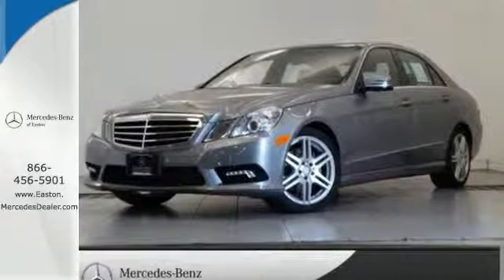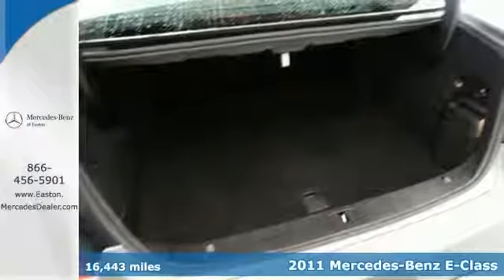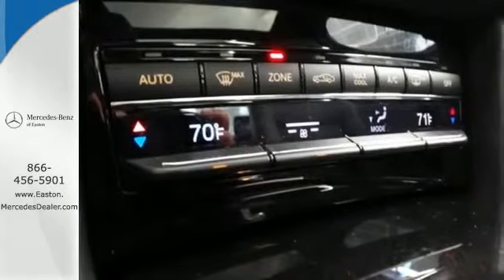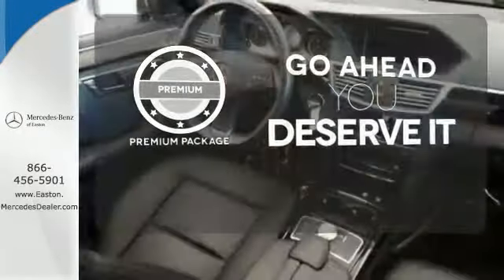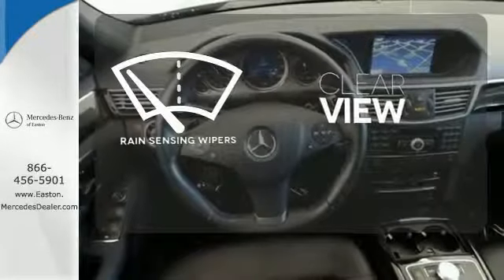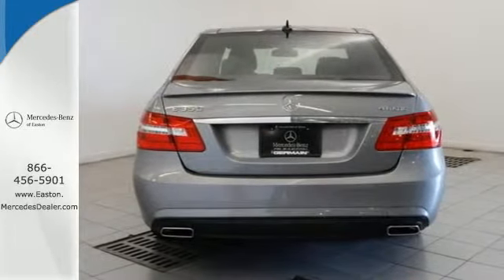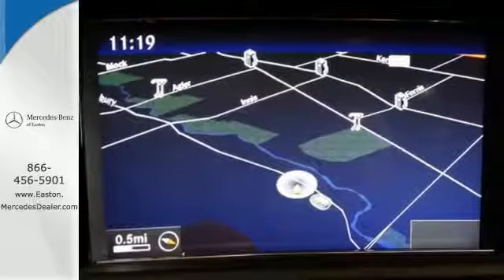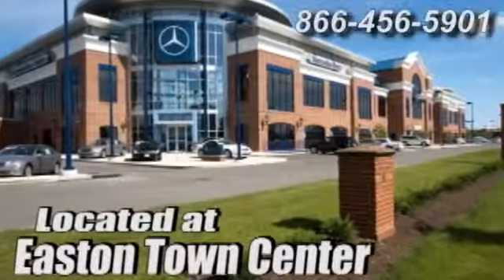2011 Mercedes Benz E Class Columbus OH Mercedes Benz Dealer, OH MU14518 360p